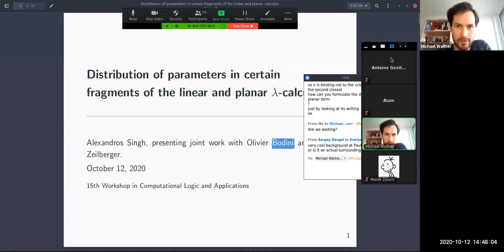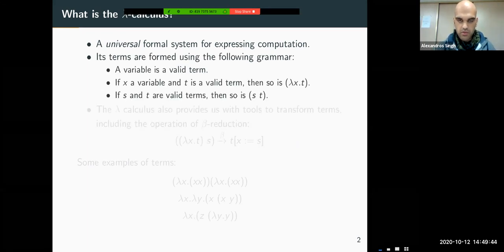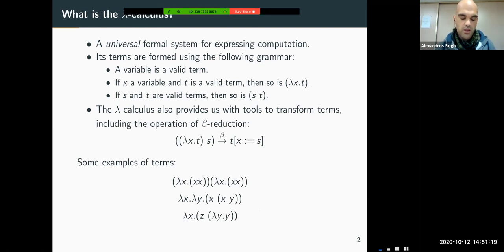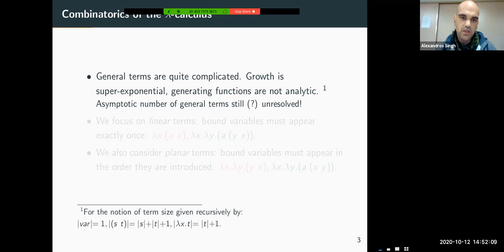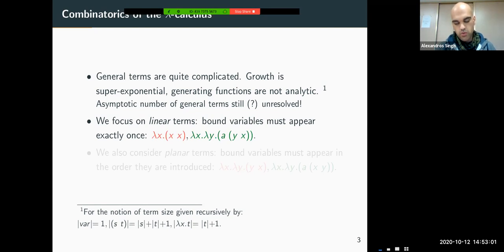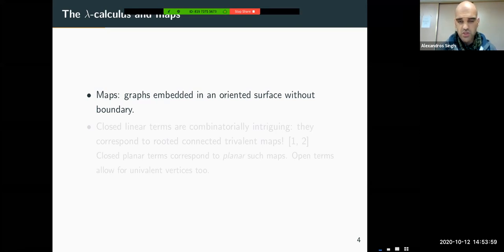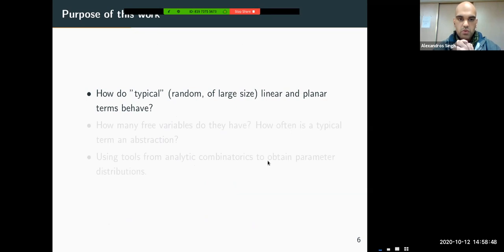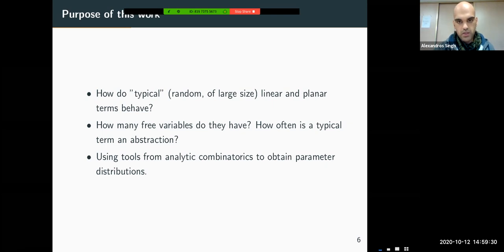Alexandros Singh. Distribution of Parameters in Certain Fragments of the Linear and Planar λ-calc.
15th Workshop
12-13 October 2020

Speaker: Olivier Bodini, Alexandros Singh and Noam Zeilberger
Title:  Distribution of Parameters in Certain Fragments of the Linear and Planar λ-calculus
Abstract:
The combinatorial aspects of lambda calculus are an active area of research, having various interactions with subjects such as the study of combinatorial maps.

We focus on the linear and planar lambda calculus and various fragments thereof, including open and closed terms, as well as restrictions to terms having no proper closed subterms (known as bridgeless terms).

We present an analysis of some basic parameters of these classes of lambda terms. For open linear, planar, and bridgeless planar lambda terms, we discuss the limit distributions of free variables. For closed linear lambda terms we furthermore discuss the limit distributions of identity-subterms and closed subterms, as well as the asymptotic probability that a random such term is an abstraction. Finally, for open planar and bridgeless planar lambda terms we discuss the asymptotic probabilities of such random terms being abstractions.

The above serve to illuminate typical aspects of large random linear, planar, and bridgeless planar lambda terms.